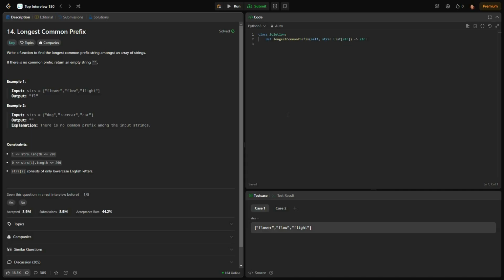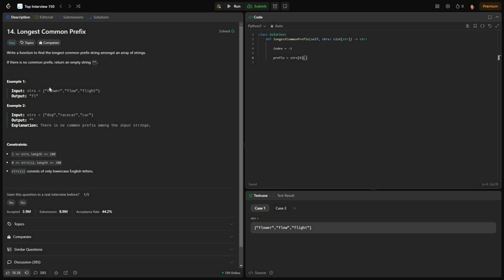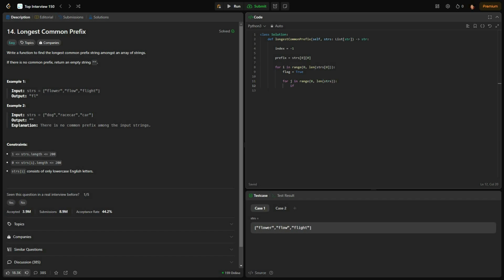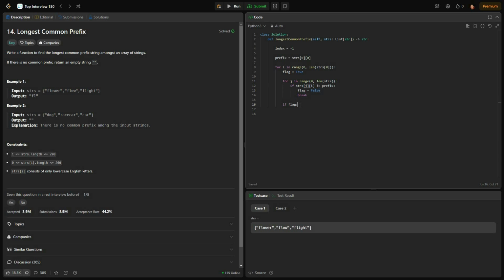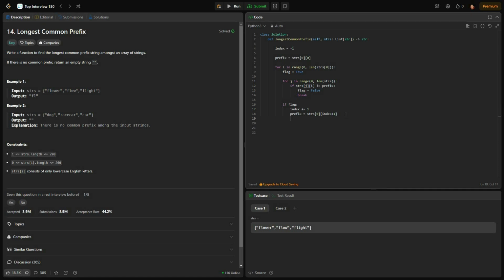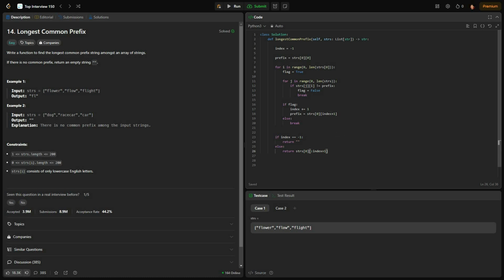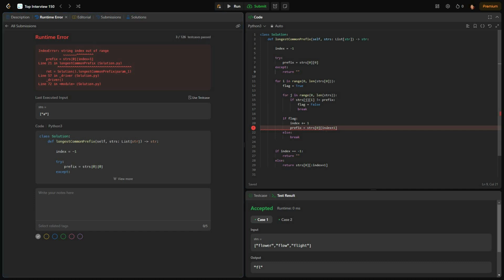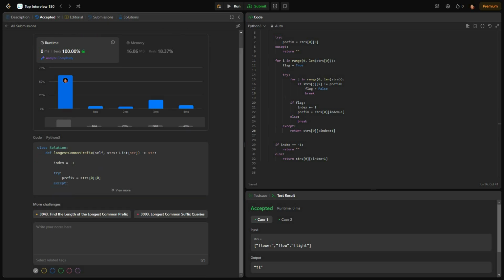20 Longest Common Prefix